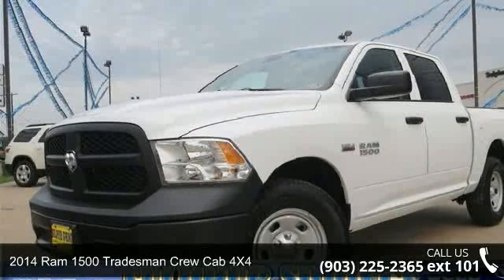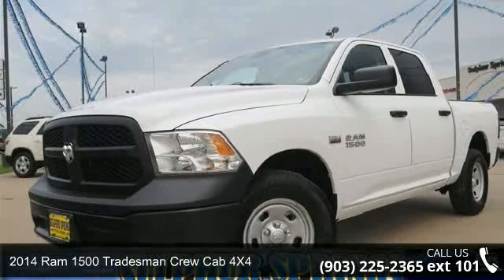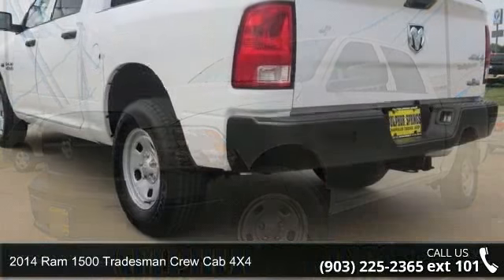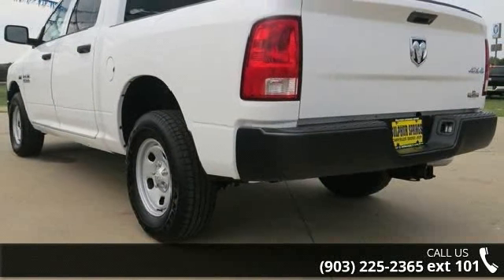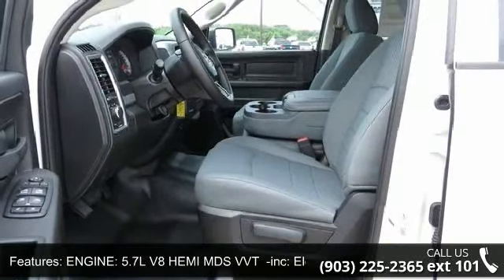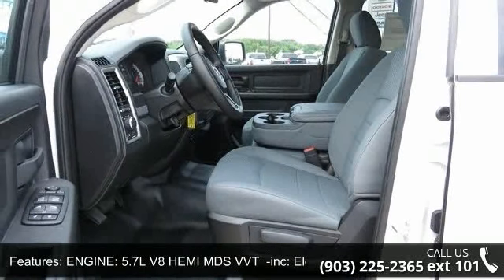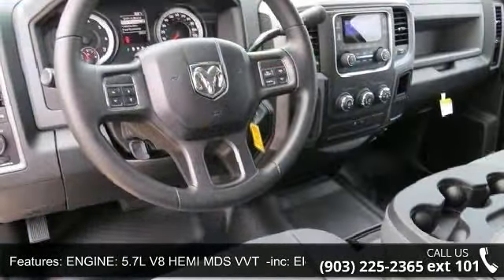2014 Ram 1500 Tradesman Crew Cab 4X4 - Sulphur Springs Do...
2014 RAM 1500 Tradesman Crew Cab 4X4! 5.7L V8 HEMI! Tow Package with Hook Ups. Class IV Receiver Hitch! Easy to use Steering Wheel Controls. Premium Surround Sound AM/FM/CD Player! 1 Year Free Sirius XM Satellite Radio!! Cloth 40/20/40 Bench Seat! Rugged Vinyl Flooring! Deep Sporty Tint. Power Windows, Locks, Tilt & Cruise control. Great safety equipment to protect you on the road: ABS, Traction control, Curtain airbags, Passenger Airbag, Dusk sensing headlights... Lifetime Engine Warranty on all gas engine under 100,000 miles and we offer $8 oil changes on 4 & 6 cyls engines & $18 on V8 engines on the vehicles we sell. Sulphur Springs Dodge is constantly adding inventory to the already great selection of new and pre-owned cars and trucks. We set high standards for the quality of pre-owned cars and trucks that we stock. We don't just stock anything!